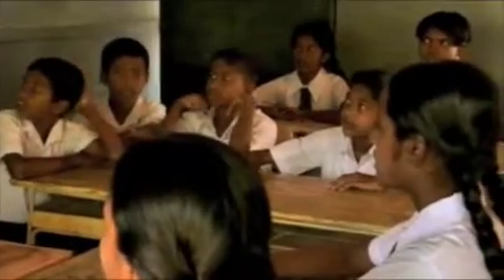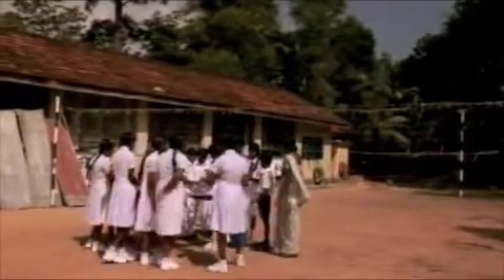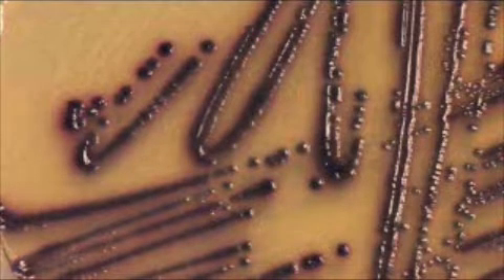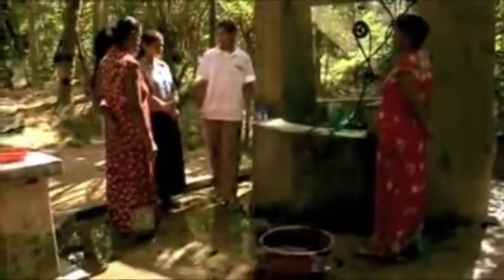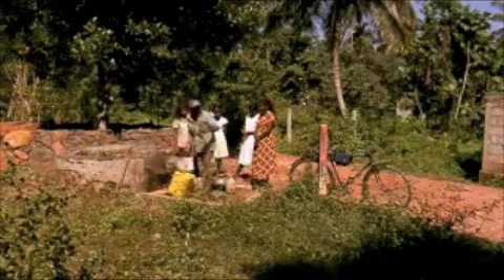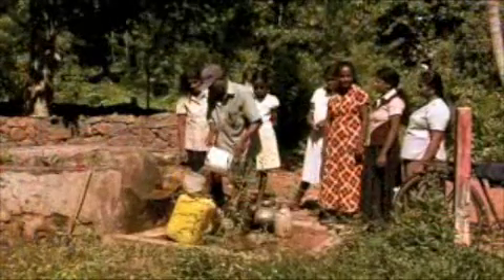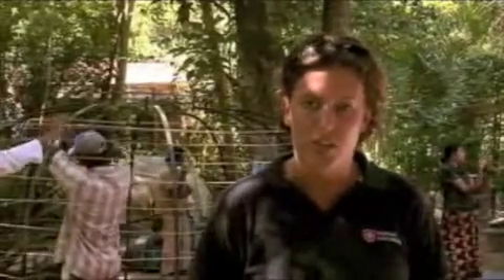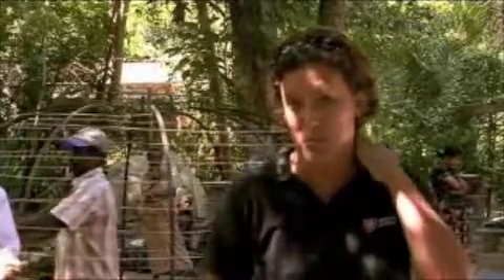WASH: Life Without Water